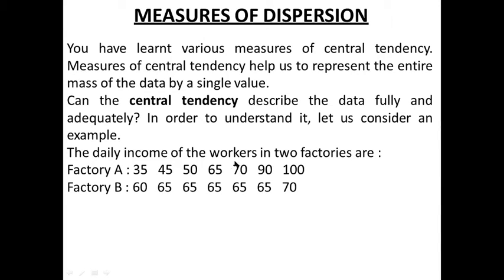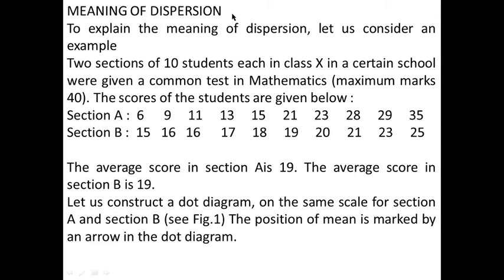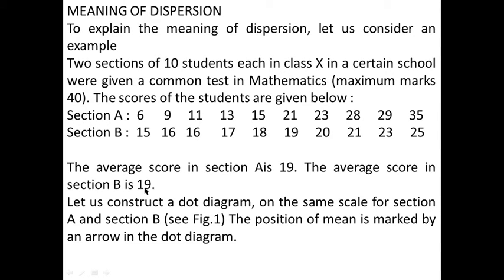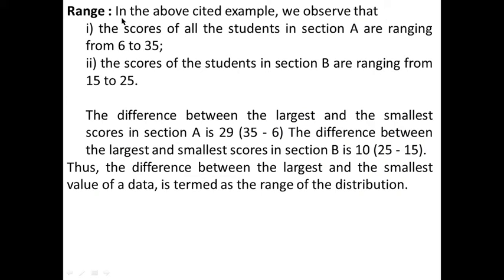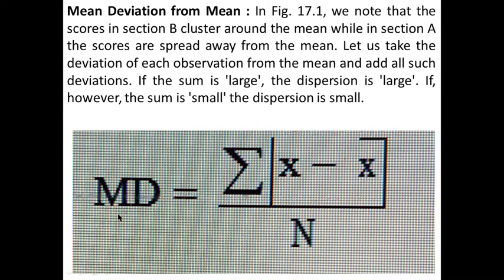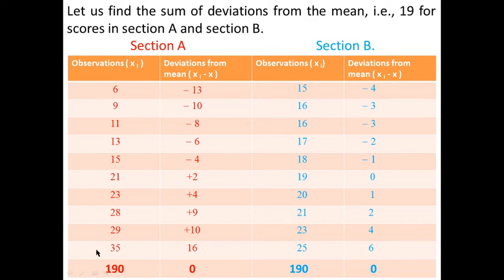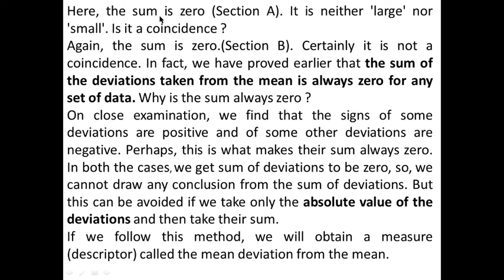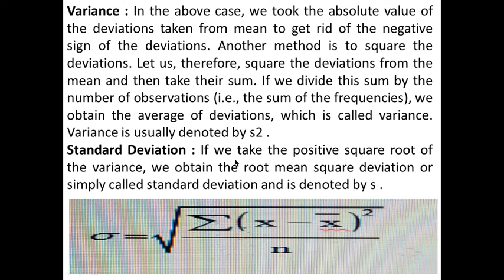T.Y.B.Sc. |COMPUTATIONAL BOTANY | BO:336 | MEASURES OF DISPERSION | Lecture 2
Dr. V.B. Kadam | T.Y.B.Sc. |COMPUTATIONAL BOTANY | BO:336 | MEASURES OF DISPERSION |
Range, Mean Deviation, Std. Dev.,
You have learnt various measures of central tendency. Measures of central tendency help us to represent the entire mass of the data by a single value.
Can the central tendency describe the data fully and adequately